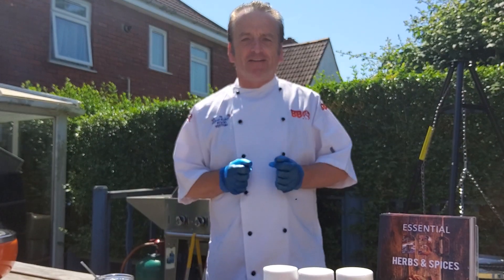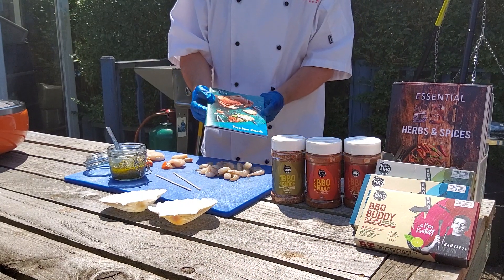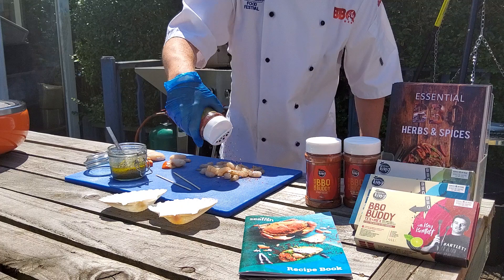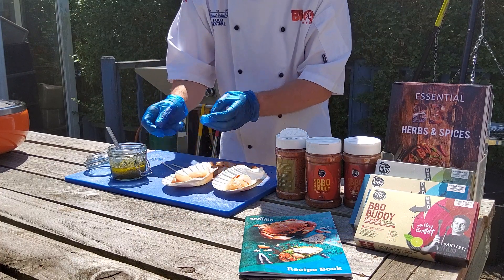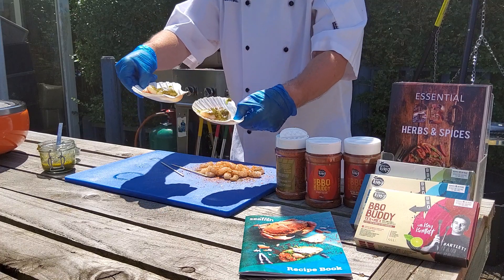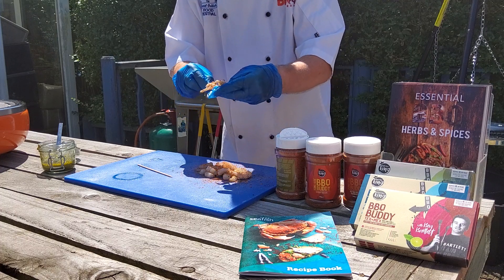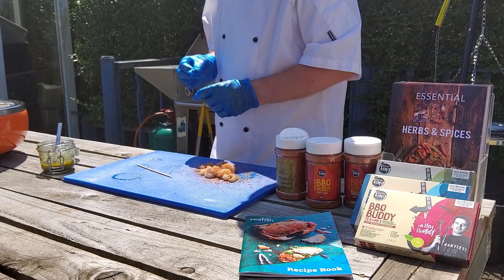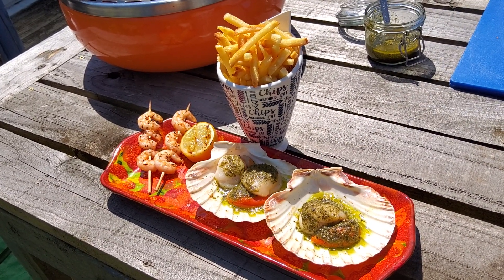BBQ Prawns & Cornish King Scallops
Live video from BBQ Ben featuring BBQ Buddy rubs by Flavour King